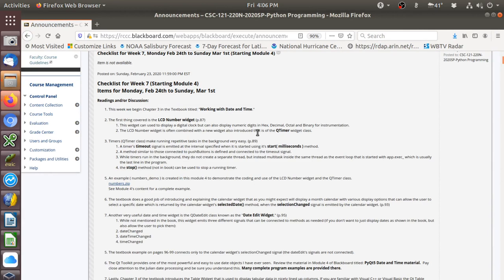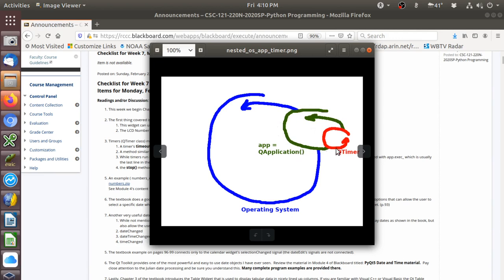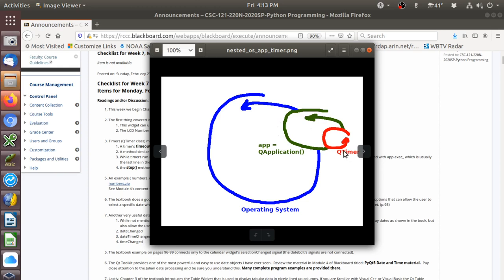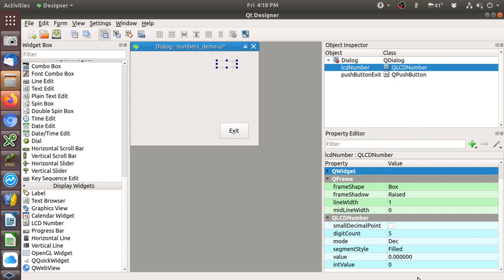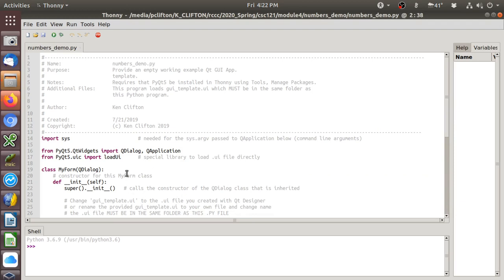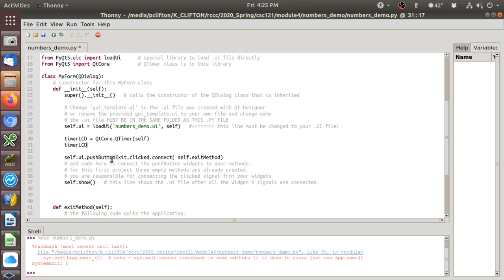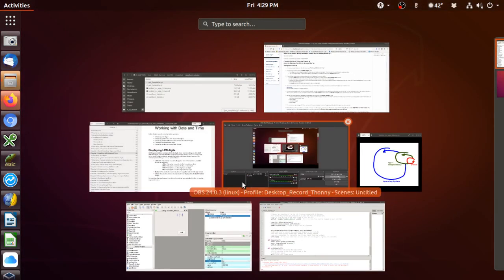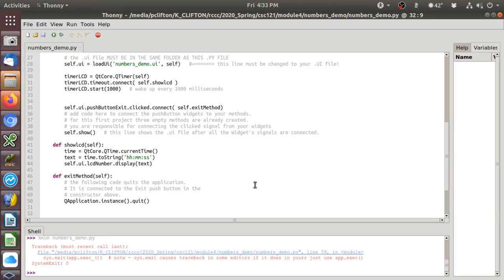Numbers Demo, Part 1 of 3, LCD Number Widget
Part 1 of a 3 Part Video Series creating the Numbers Demo.  Part 1 covers the usage of the PyQt5 LCD Number widget with a QTimer control to keep the time shown updated.